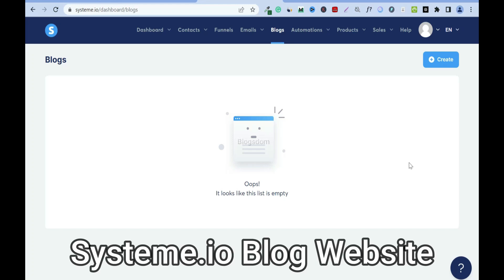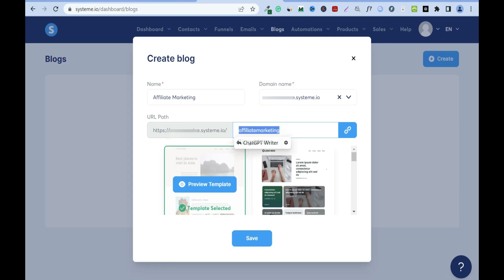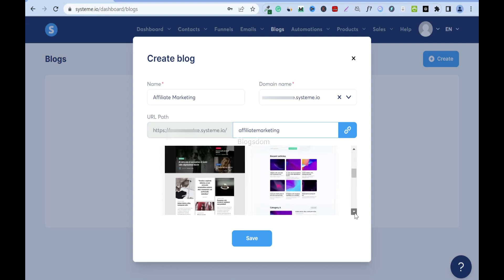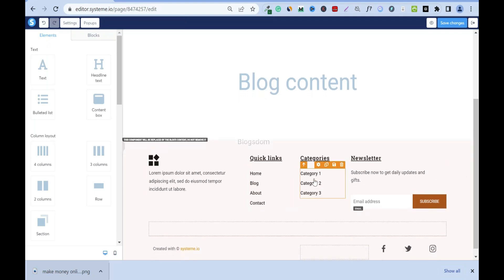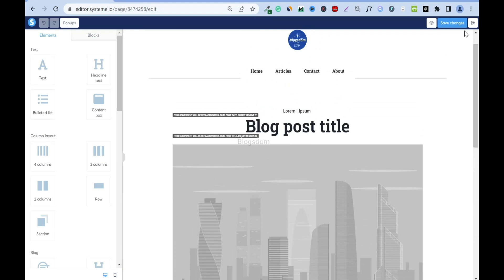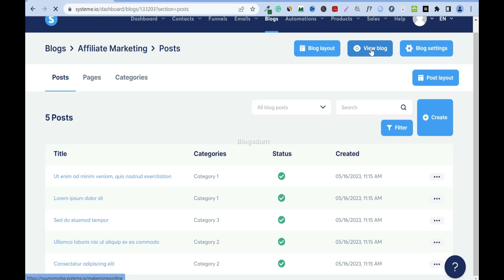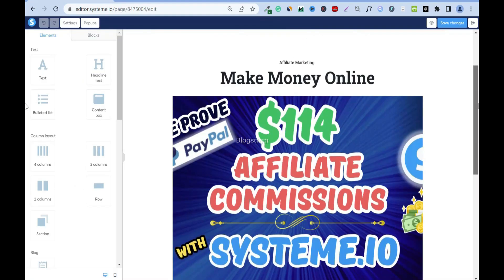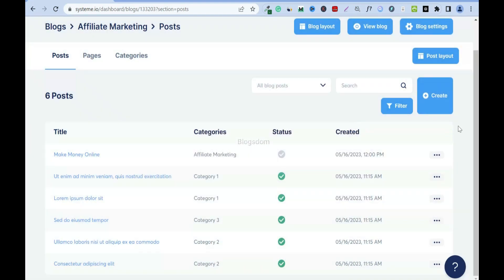How to Create A Blog Website With Systeme.io Tutorial (Step by Step)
Systeme io blog tutorial for beginners in 2023. Learn how to build a FREE blog website with Systemeio. Free website builder for beginners.